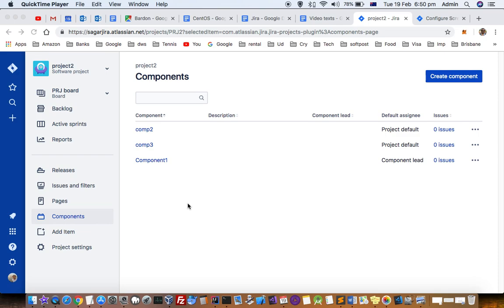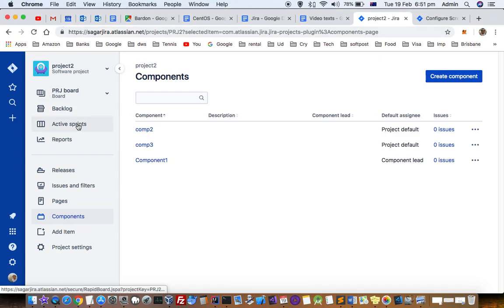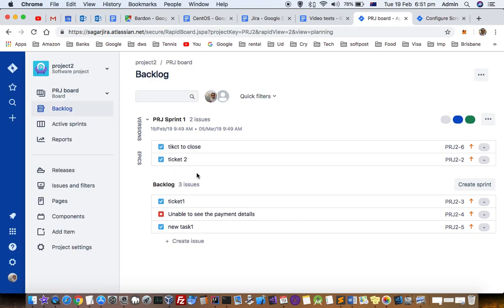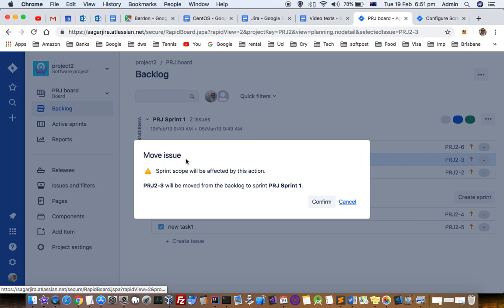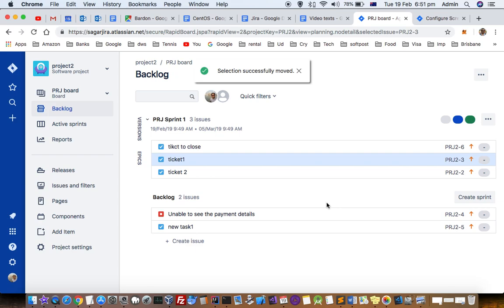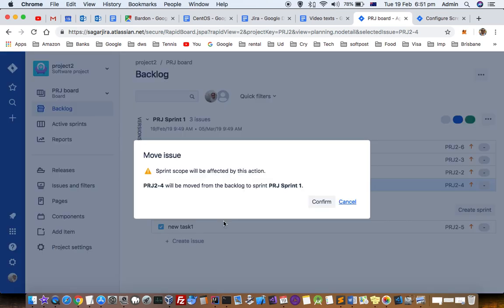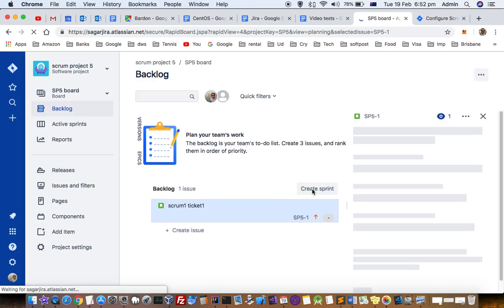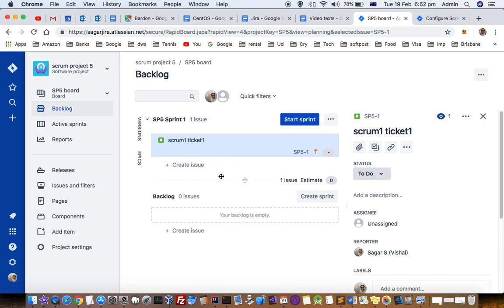How to add tickets in sprint in Jira